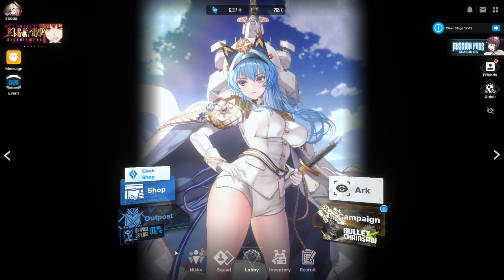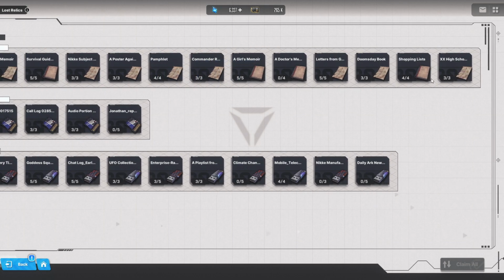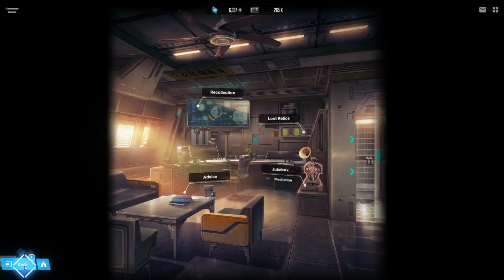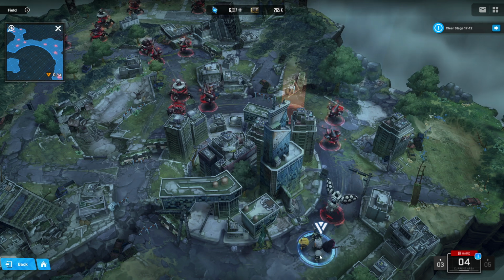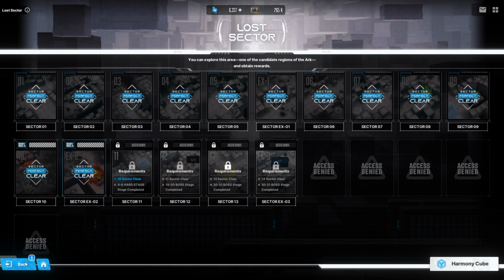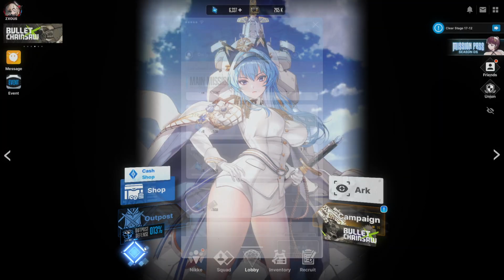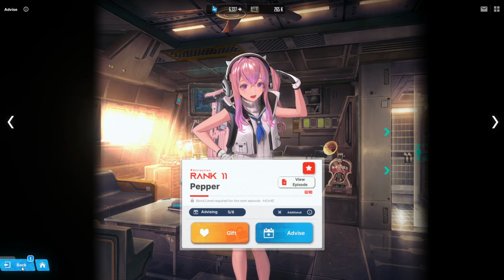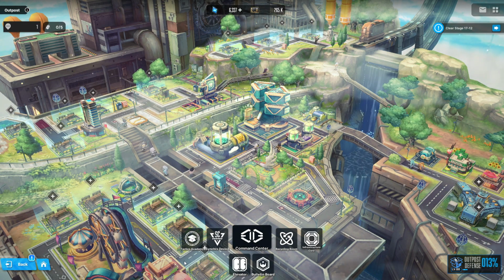*UPDATED 2023* ALL WAYS TO GET *GEMS* IN GODDESS OF VICTORY: NIKKE!!